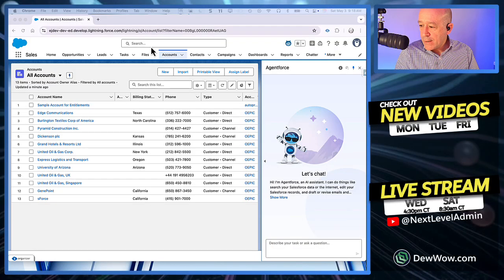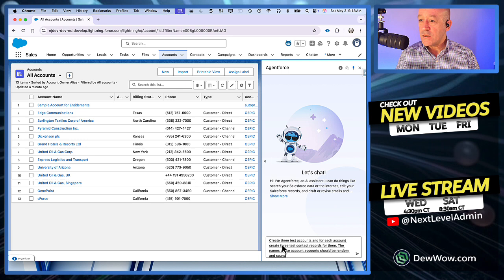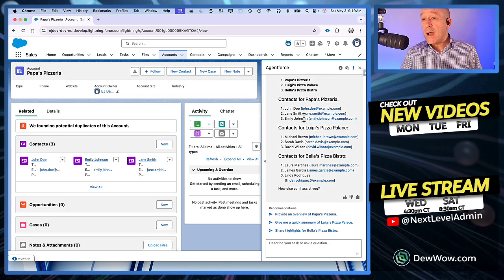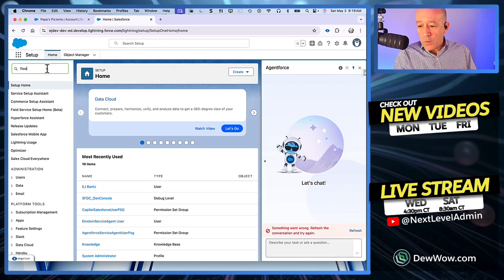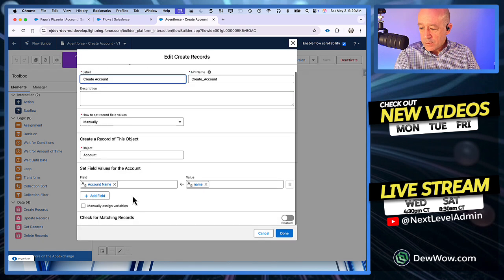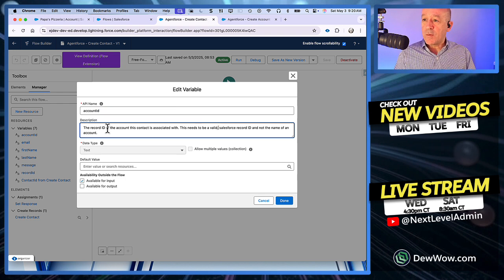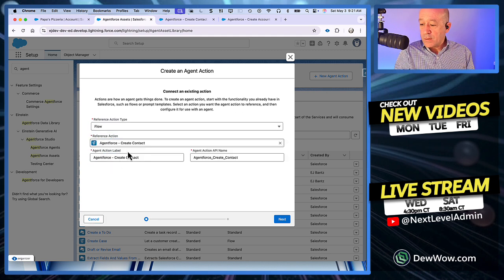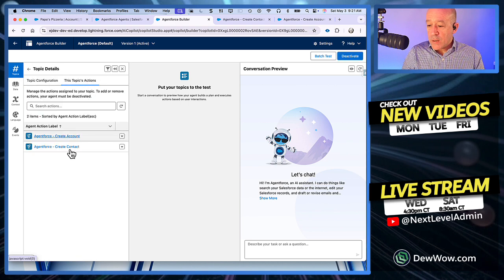Salesforce Agentforce Allow Create Account and Contact for Test Data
Questions on this video? Leave a comment - I answer them.

This video shows how Agentforce can be customized to allow employees to insert accounts and contact via co-pilot.    Can be expanded to do anything.